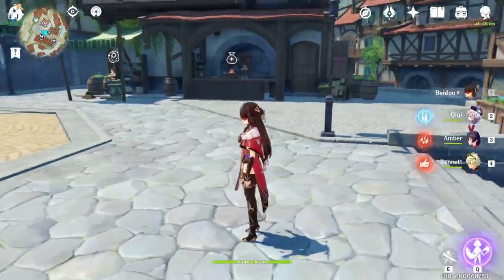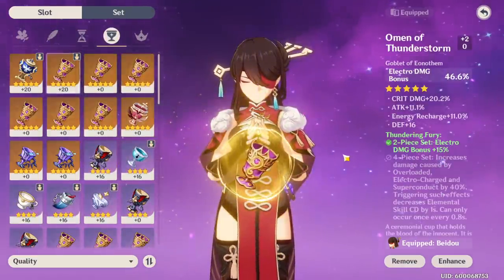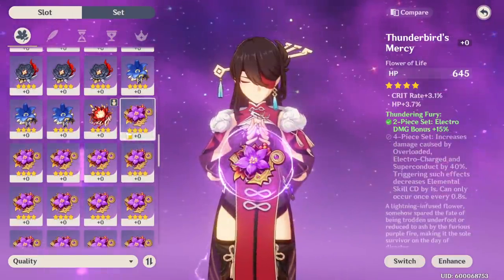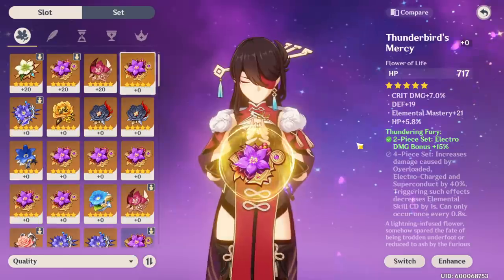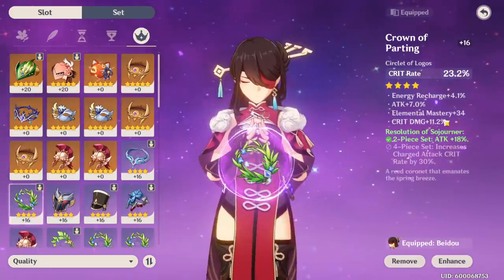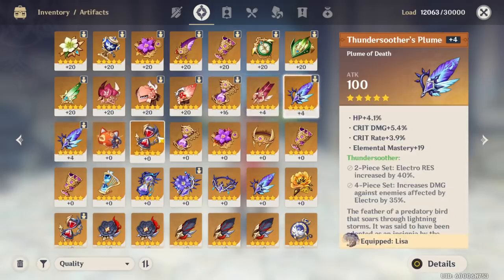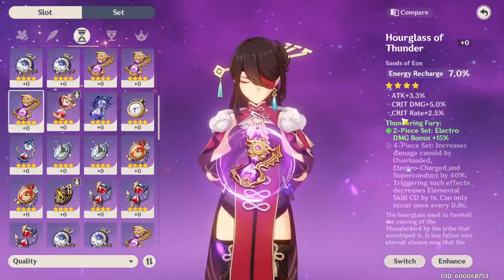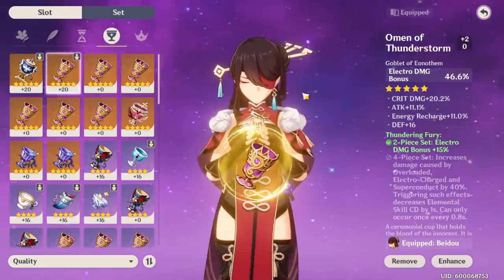You NEED TO KNOW This SECRET Artifact Tip! Genshin Impact